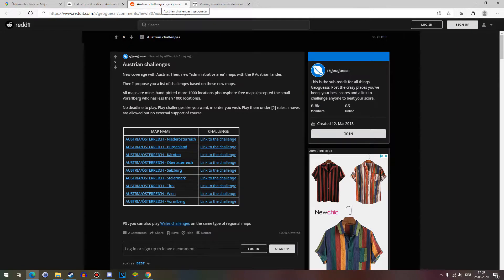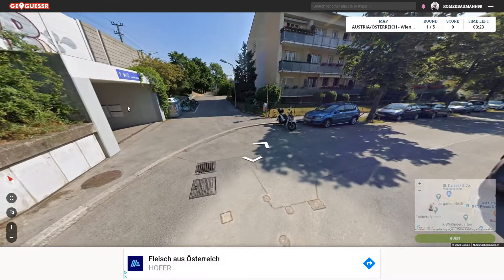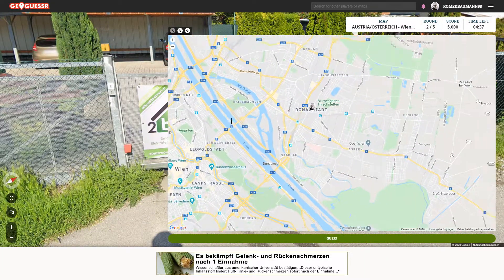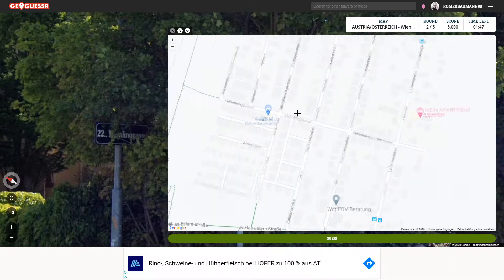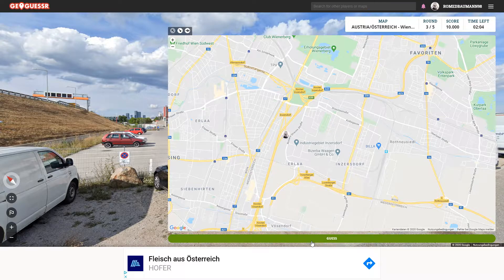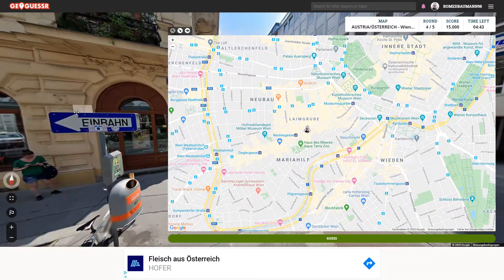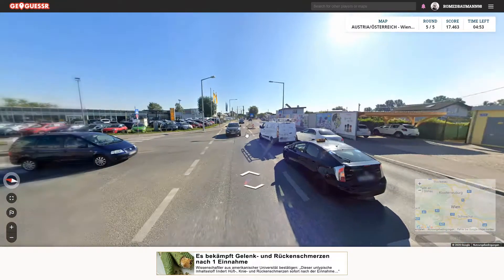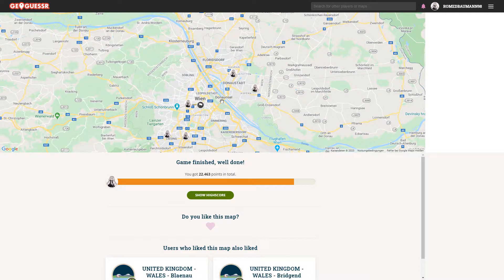GeoGuessr - Austrian States Challenge [Vienna / Wien]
Thanks to Werdok for creating the maps and supplying the challenge links.